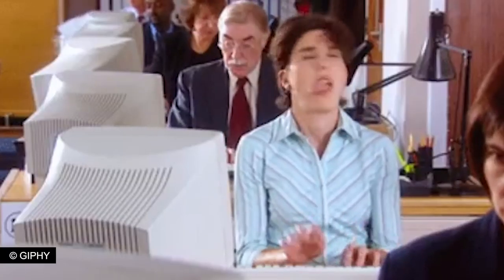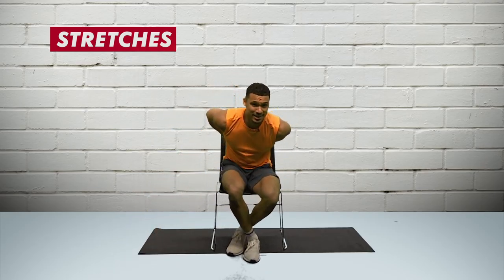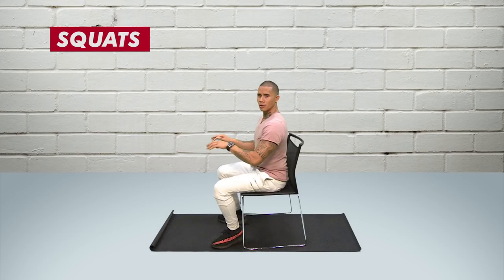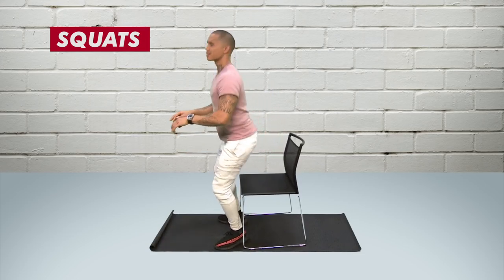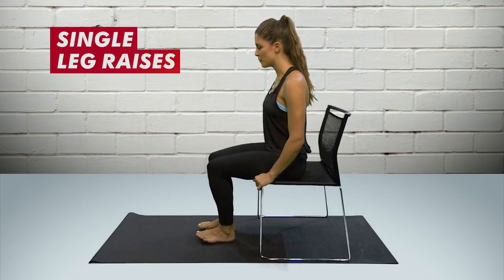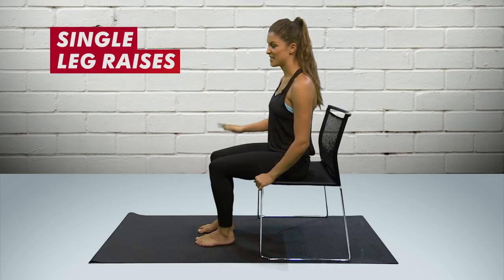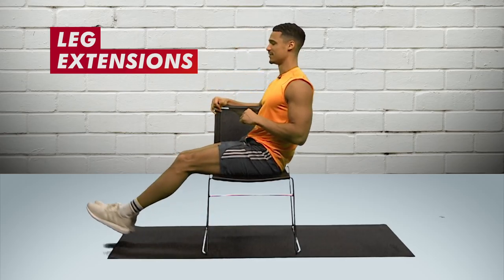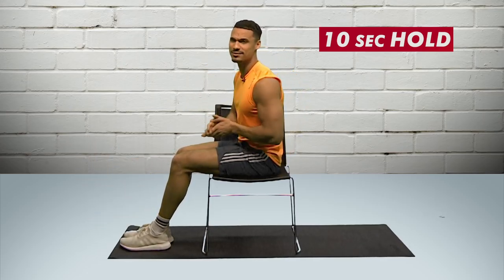Desk And Sofa Workout | Ex On The Beach: Body SOS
“I work too much” is no longer a good excuse not to get your exercises in. The personal trainers Rykard, Tyrone and Charlotte are showing you how to get your stretches in whilst at the office. In the words of our Tyrone, people WILL think you’re bonkers, and that’s OK.